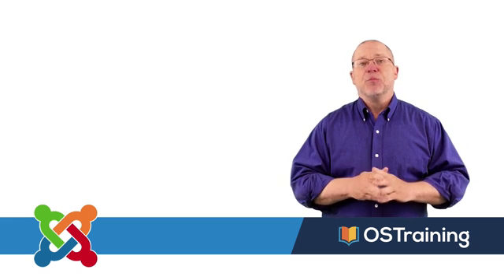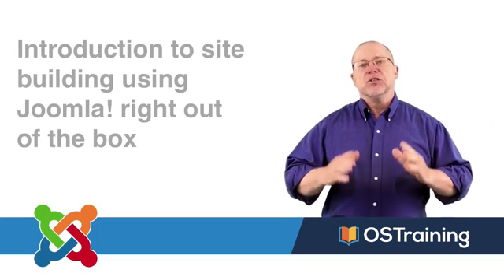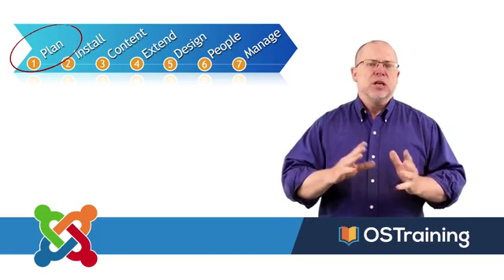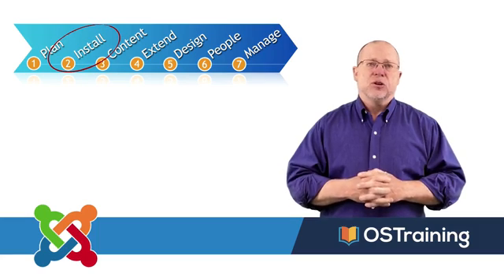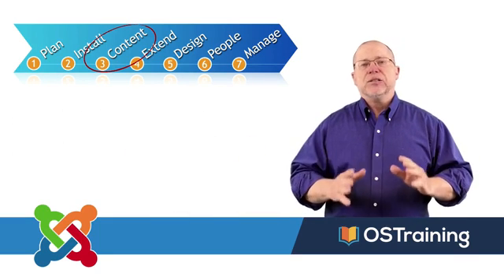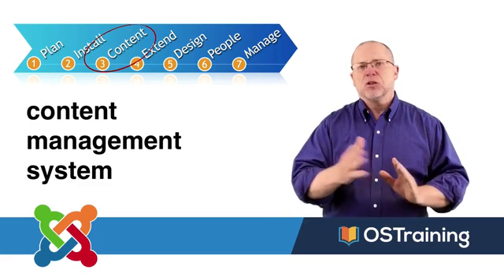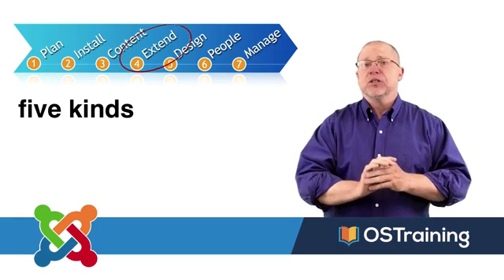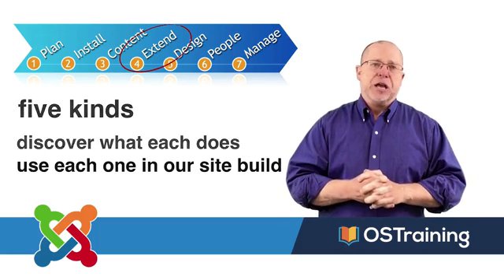Joomla Beginner Class, Lesson #1: Introduction to Joomla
Welcome to the best Joomla class you'll find anywhere! Learn Joomla 3! Save more than 60%

Watch these videos to understand Joomla content, templates, extensions, security and much more! For great Joomla templates and extensions, try Joomlashack